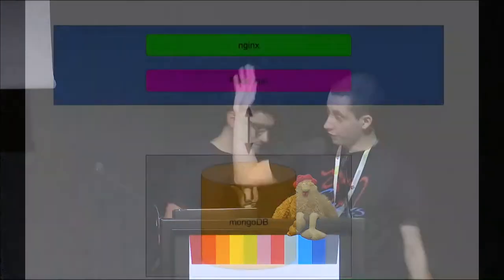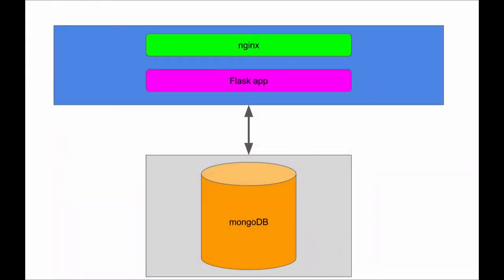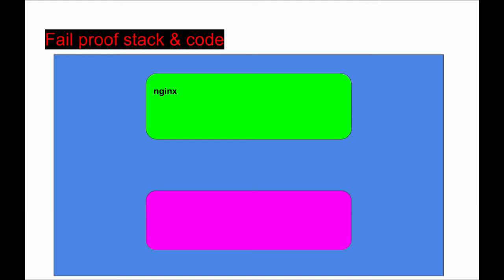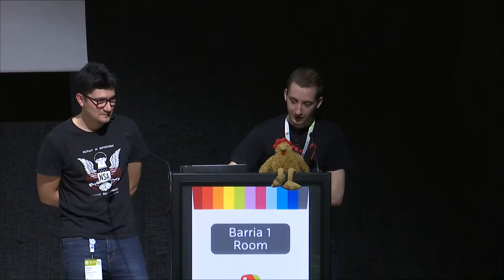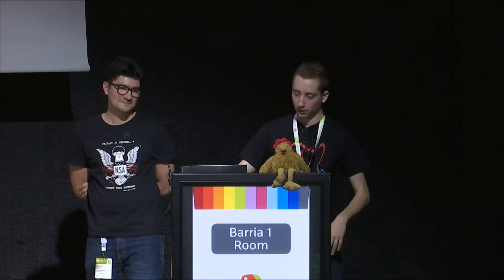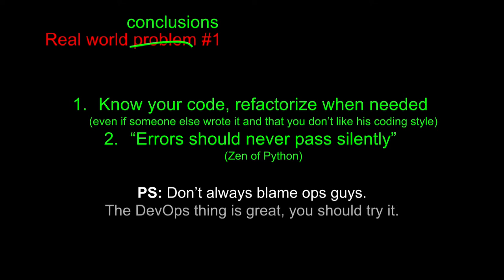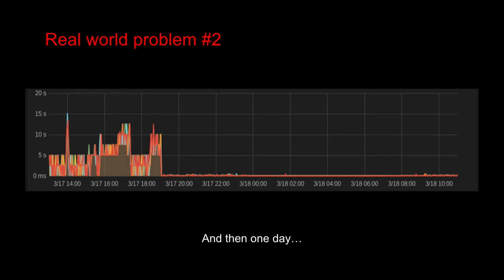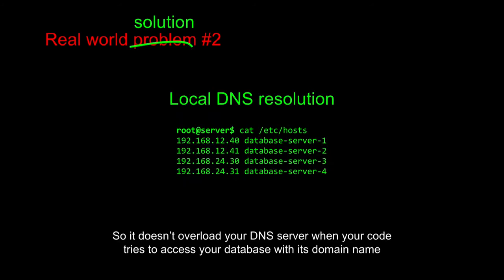Alexys Jacob/Guillaume Gelin - Planning for the worst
Sharing our worst production experiences and the tricks, good
practices and code we developed to address them.

This talk is about sharing our experience about how we handled
production problems on all levels of our applications.

We'll begin with common problems, errors and failures and dig on to
more obscure ones while sharing concrete tips, good practices and code
to address them !

This talk will make you feel the warmth of not being alone facing a problem :)